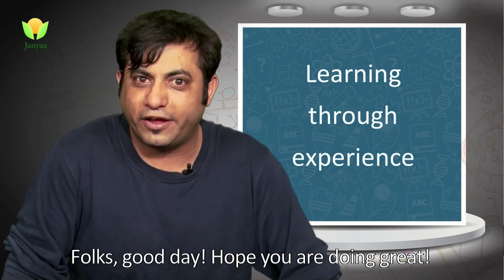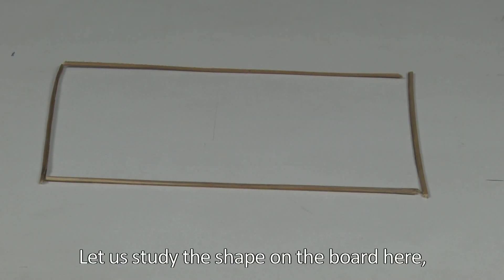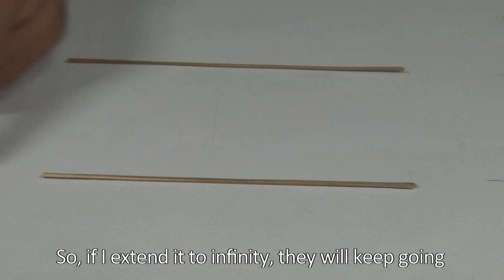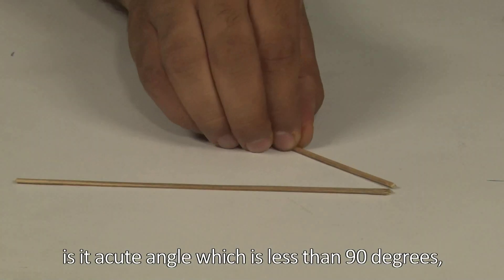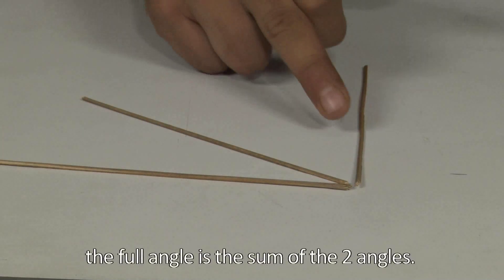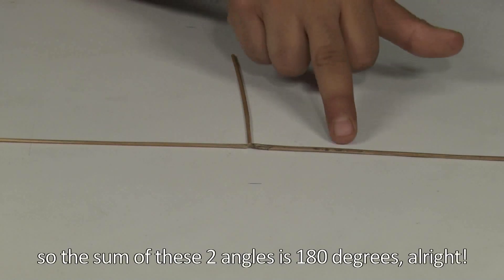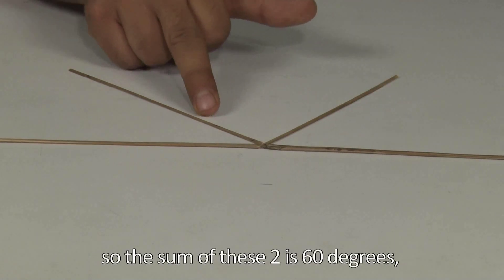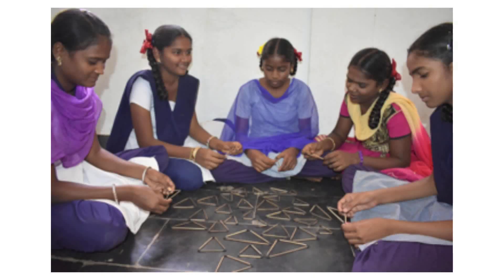Lines n Angles